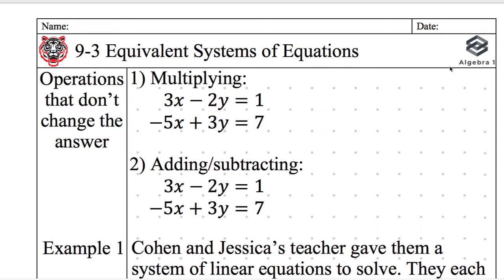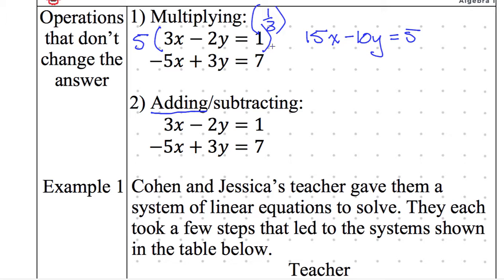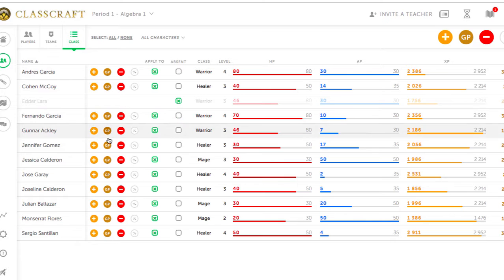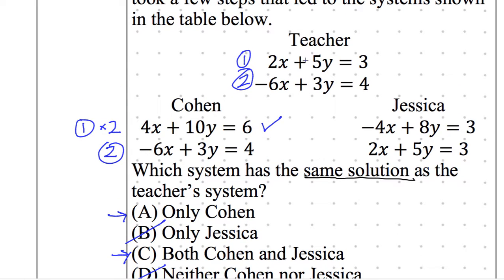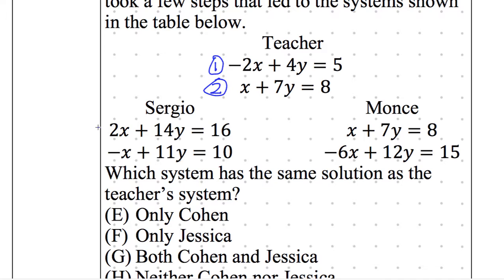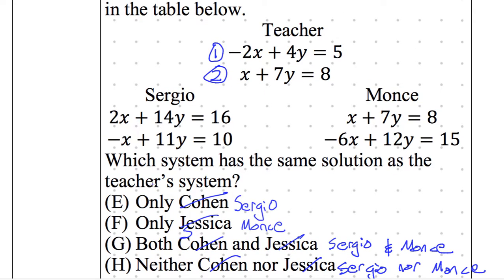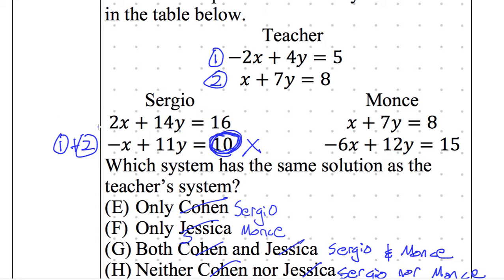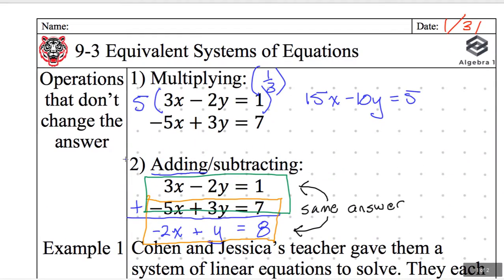Algebra 1 notes 9-3 Equivalent Systems of Equations